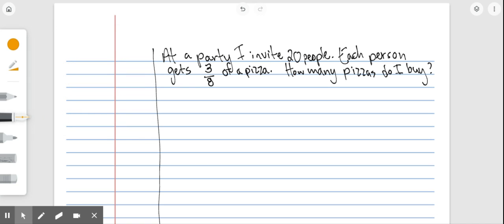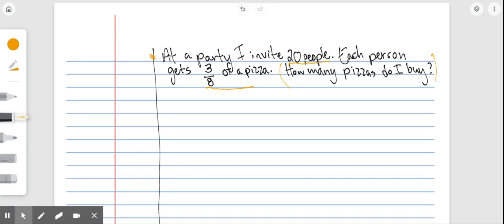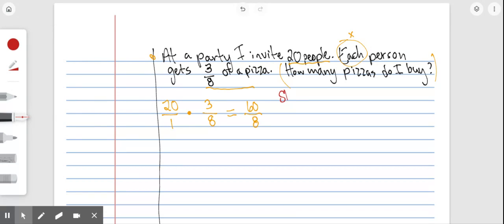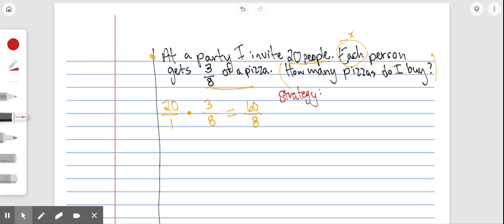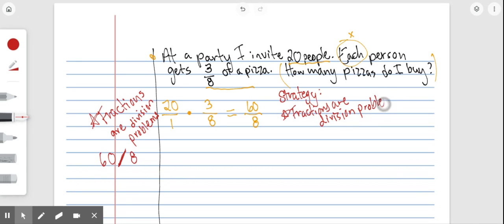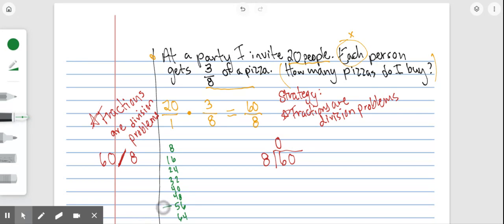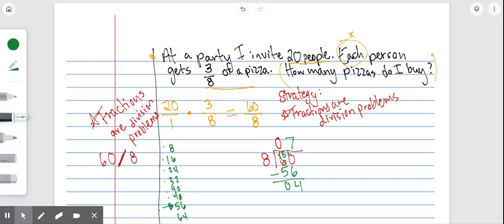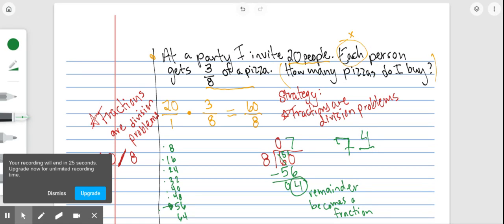Fraction Multiplication 2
What if our fraction multiplication problem doesn't end in a whole number? How do we figure out how many pizzas to order?